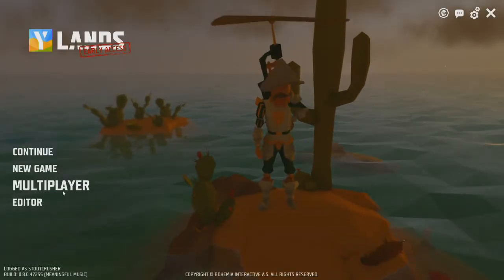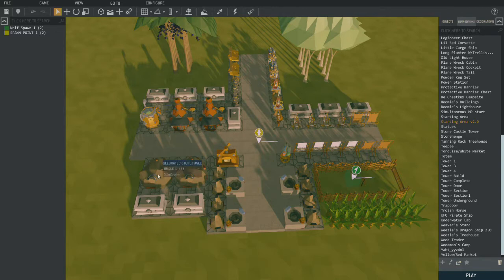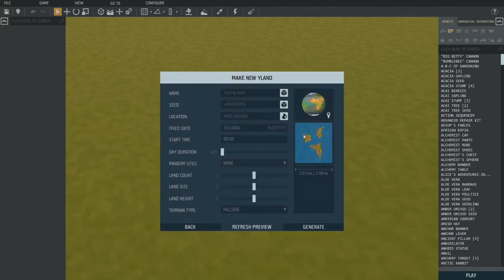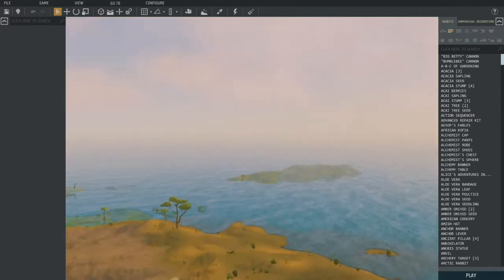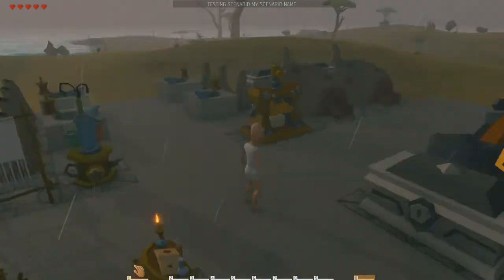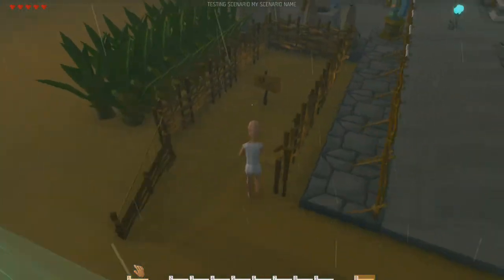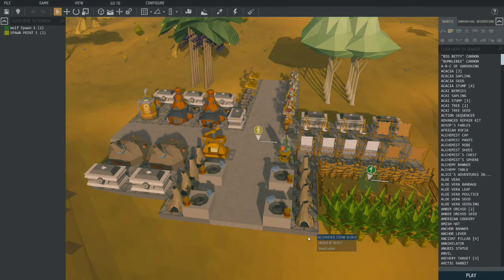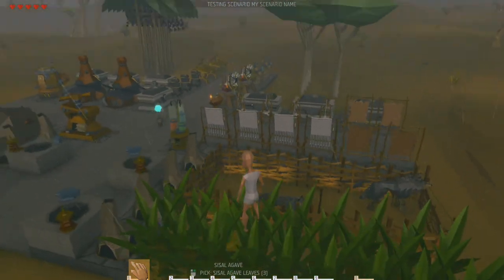Ylands - New Spawn Composition, My Plans, & Testing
Ylands - Today's video is a part 1 of 2 in building a new Custom Map. I show you how I've made the World. Using the New game dose not allow Logics., which we want, sadly we lose Random Sites and Caves. I do plan on setting up more Logics in the World for dropping resources and the other animals for when we run out. I do plan on changing 1 yland into a Tropical Yland, and another 1 into Tiaga with the correct resources & animals on them. Part 2 of this video will be out later tonight. Hopefully I am able to complete everything for the Server to be up first thing Saturday morning. The Password will be changing as well. Protective Barriers are going to work, Triggers work, now for the long road ahead, changing 2 ylands.